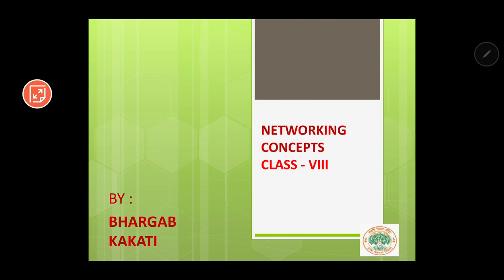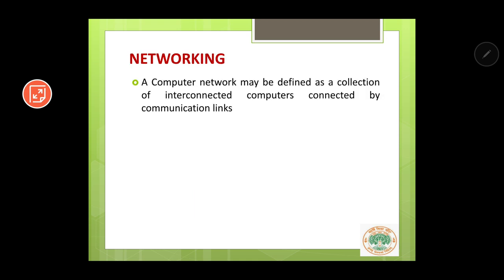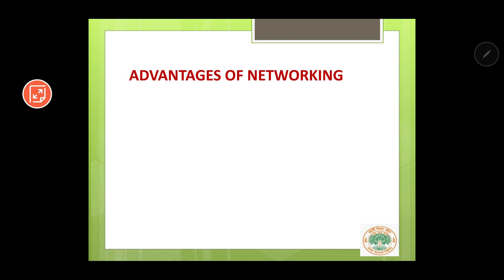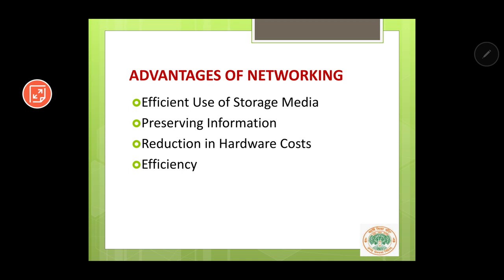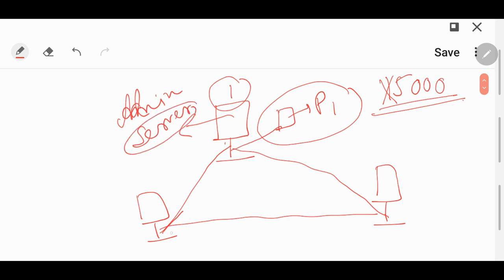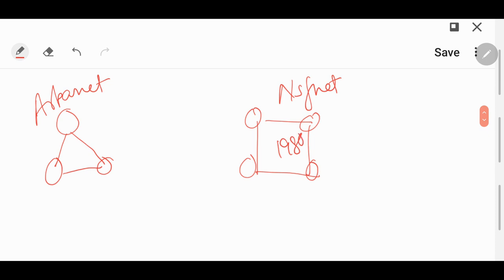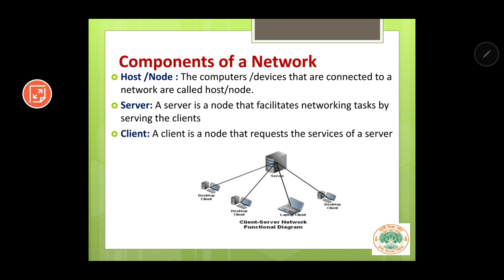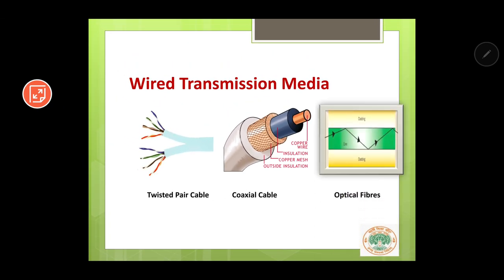Networking Concepts | Part 1 | Class 8 Computer Science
Welcome to the Part 1 of the Chapter on Networking Concepts  by Bhargab Kakati. It has been made keeping in mind the students of Class 8 for the subject Computer Science . This video will also be helpful to other students who wants to know about Computer Networking .It is a part of my e- learning initiative during the days of novel Corona Virus .

Topics Covered:
Concept Of Networks
Advantages and Disadvantages of Networks
Evolution of Networking
Components of a Network:
Client
Server
Node
Transmission Media